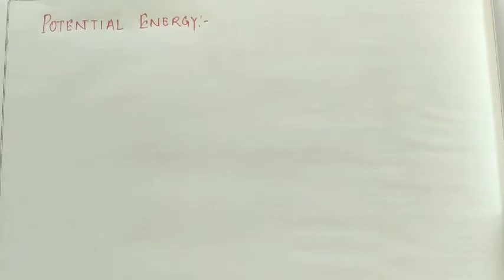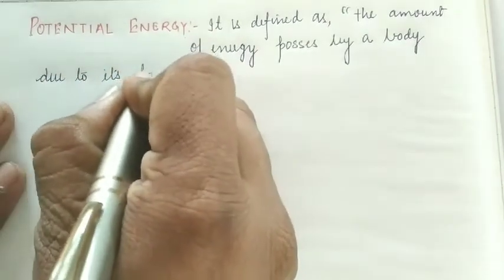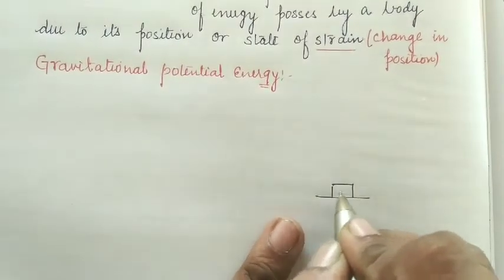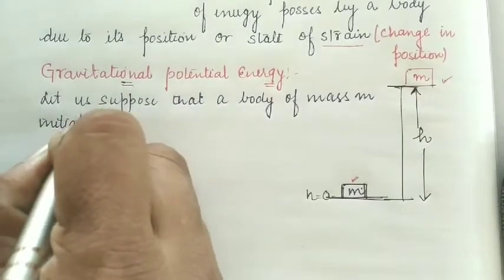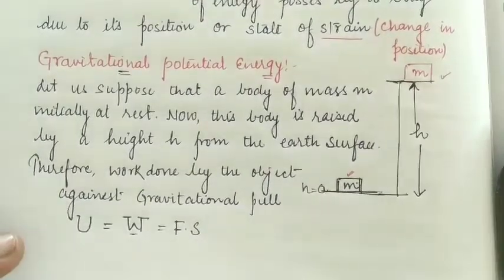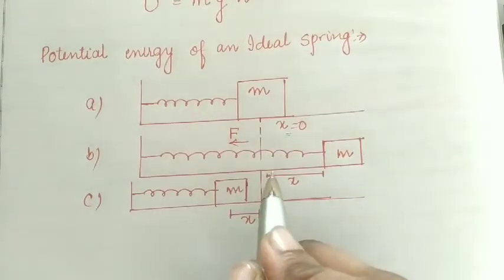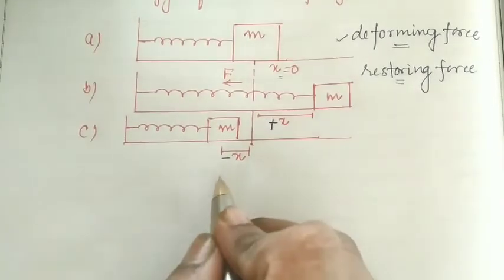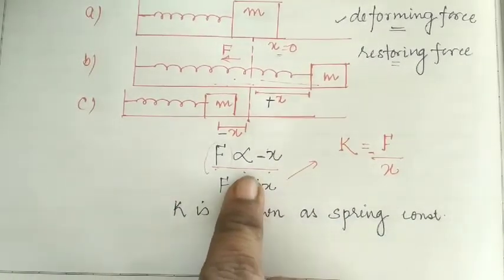CLASS -11 | CHAPTER - 9 WORK ENERGY & POWER ( lecture - IV)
This video lecture consists full elaboration about potential energy and it's mathematical expression. This video also consists mathematical expression of gravitational potential energy.